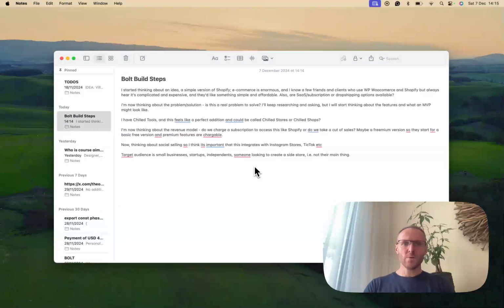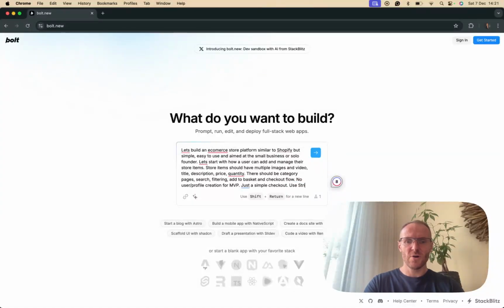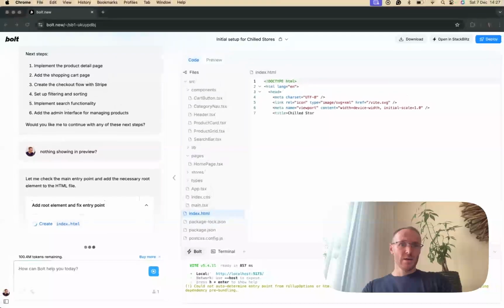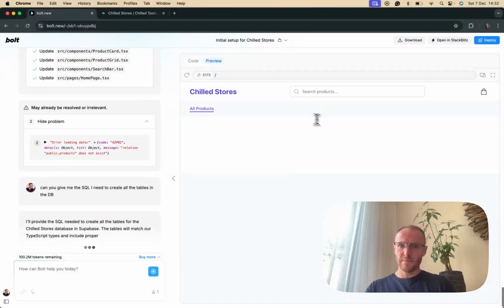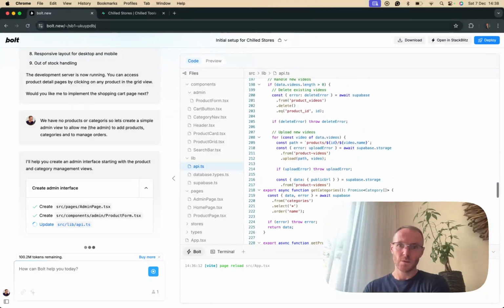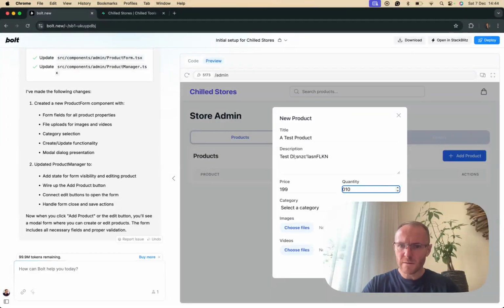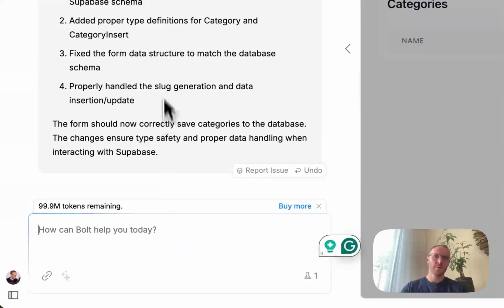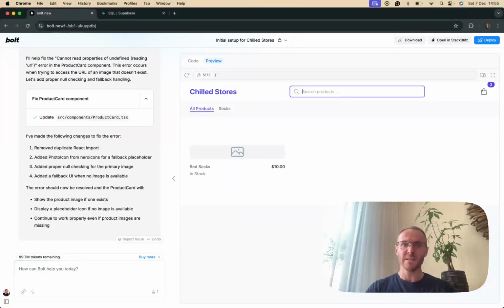Building a Shopify E-commerce Store with Bolt by StackBlitz in 45 minutes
The first 10 mins are planning and prompt writing
From 10 mins onwards, is building, bug fixing and integration with Bolt

Prompting
Supabase setup
Supabase table creation - SQL